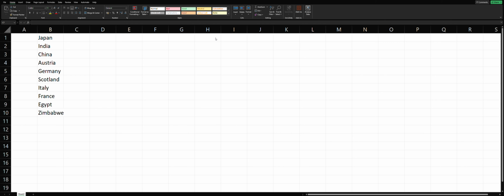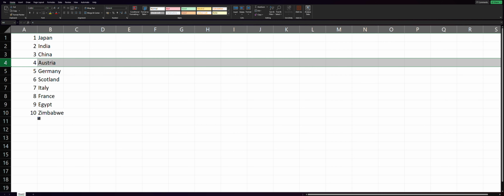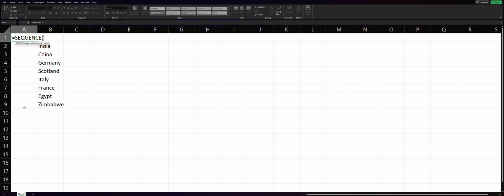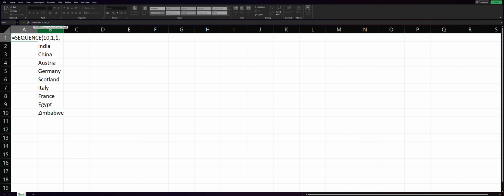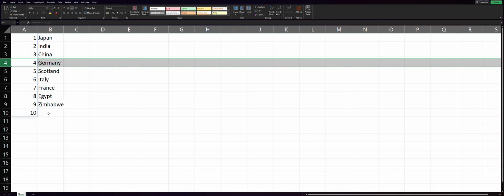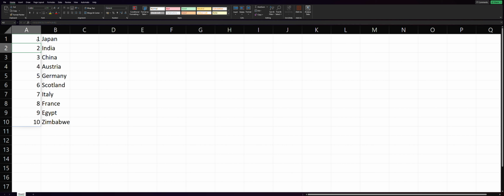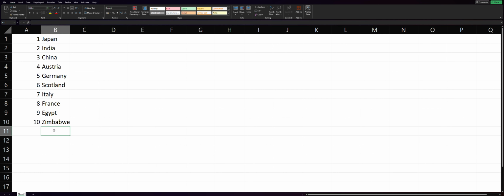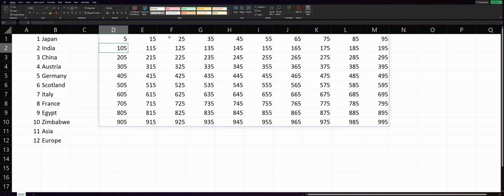Sequence Function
🔍 What You'll Learn:
▪️ Sequence Funct: How to generate a number list using the Sequence function